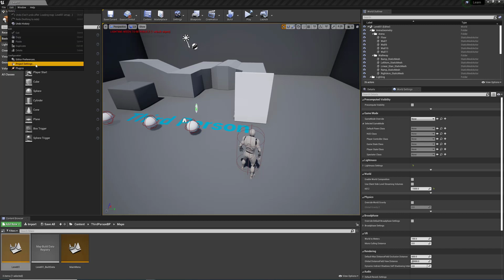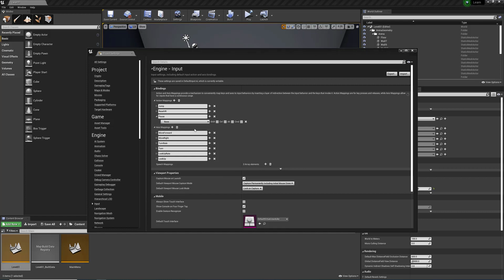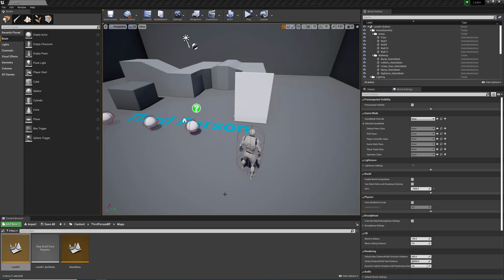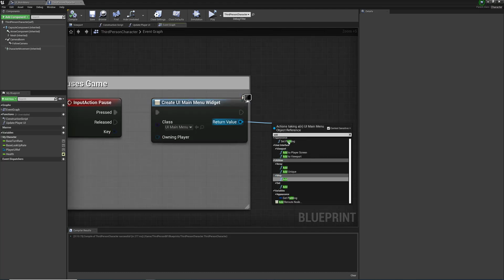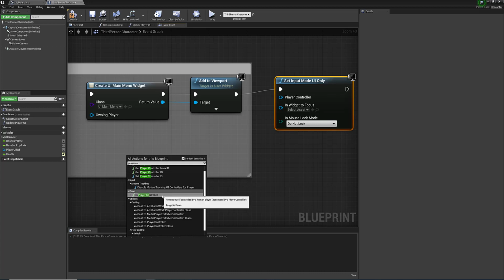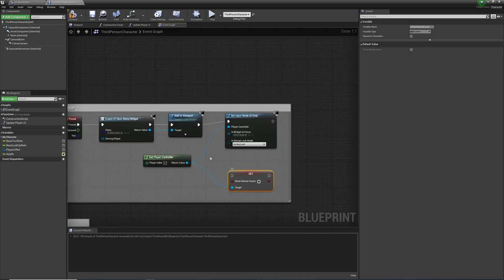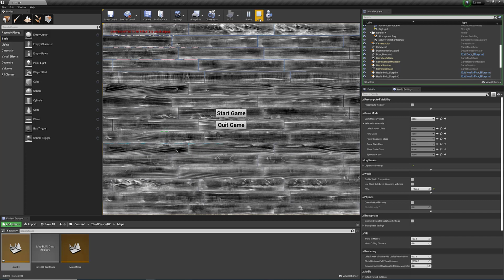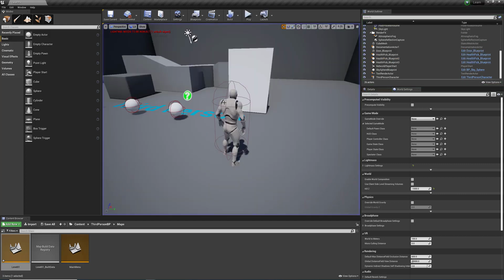10 Blueprints Creating a Pause Menu